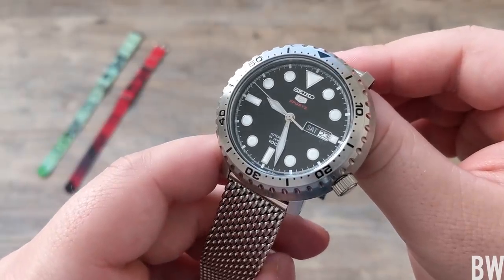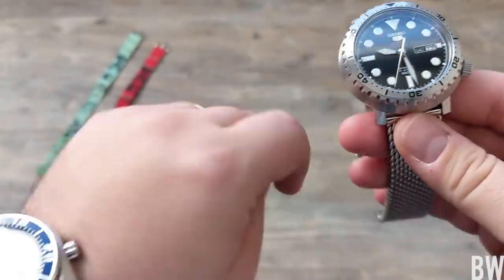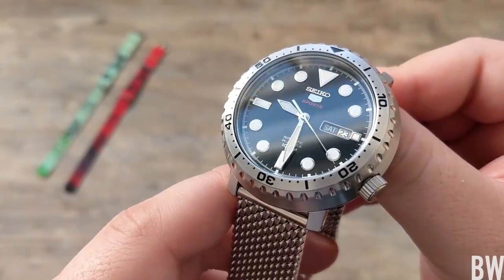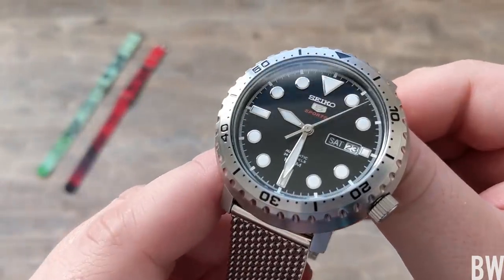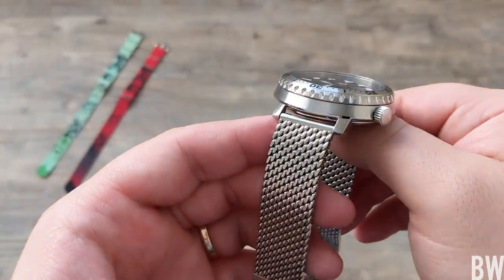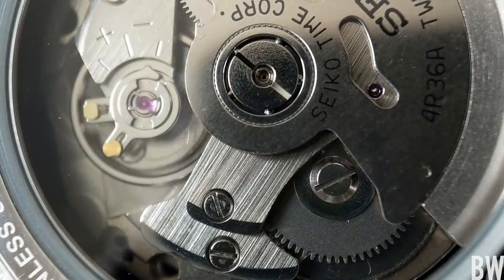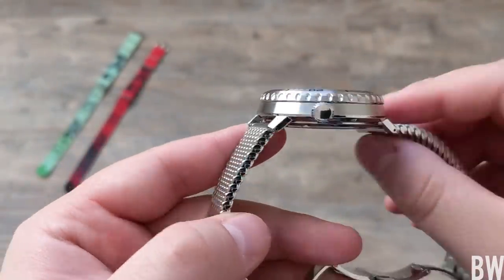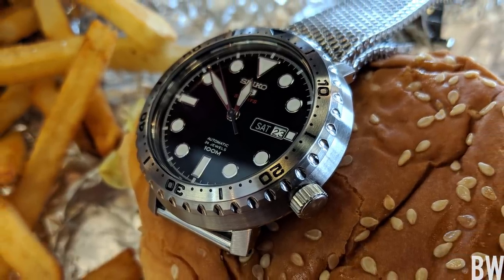Seiko 5 Bottlecap Review - Affordable Daily Driver